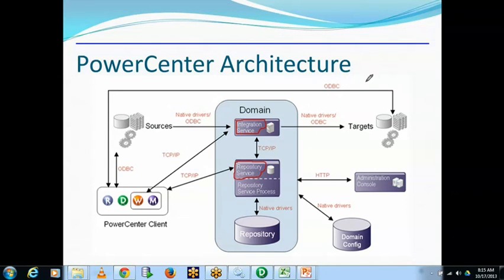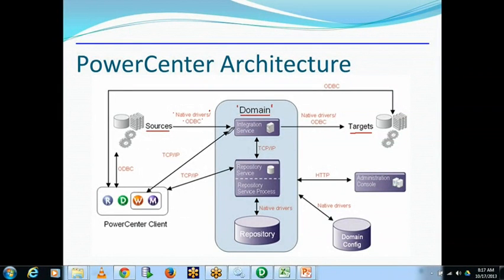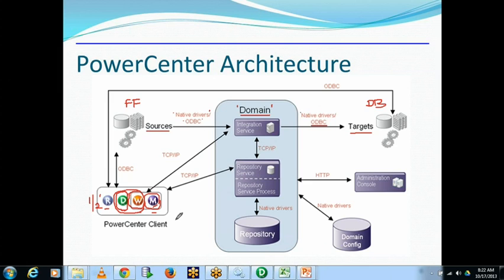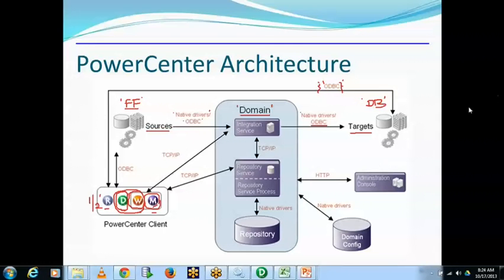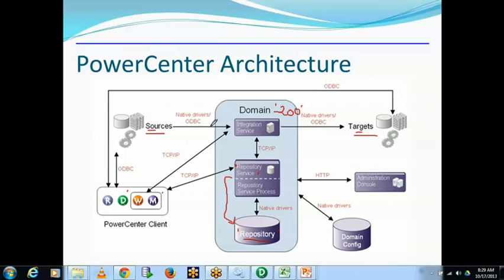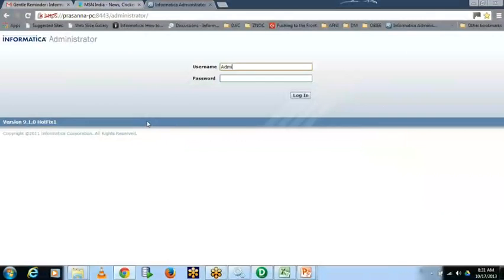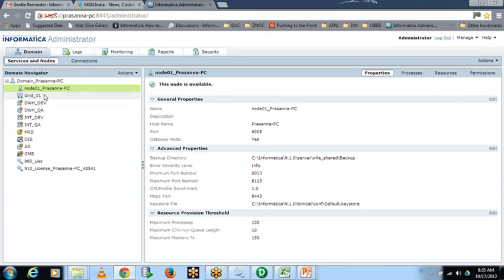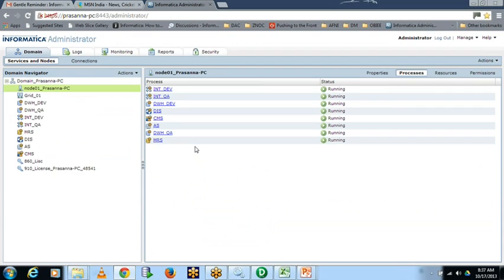Informatica Architecture 9.x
In-depth explanation of Informatica Architecture and its Services.